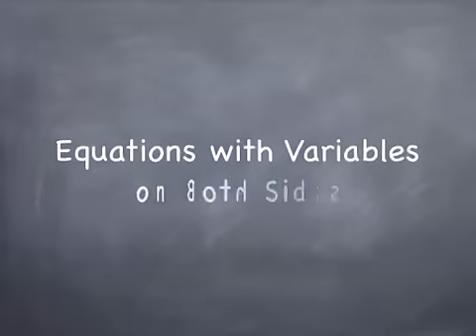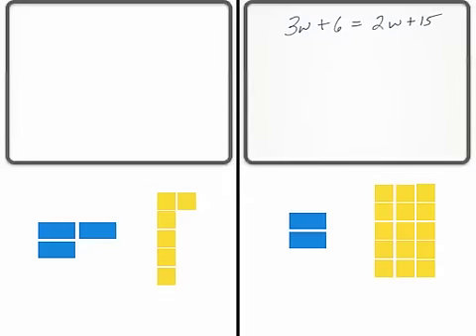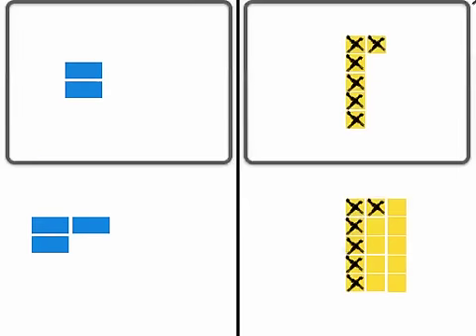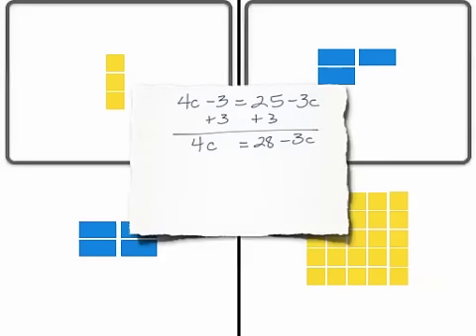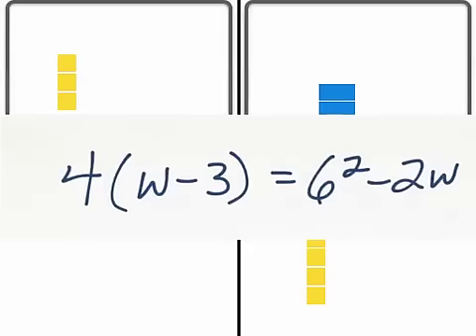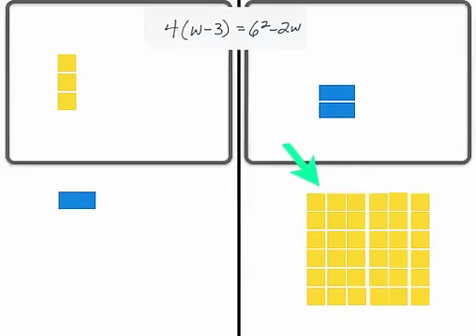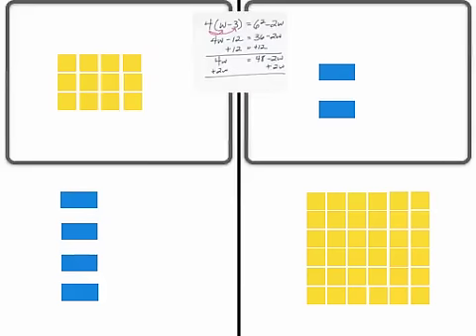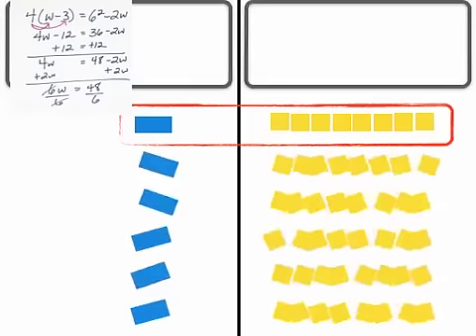Equations with Variables on Both Sides